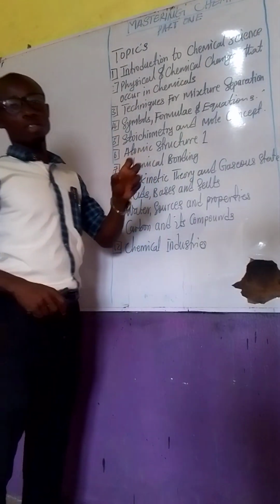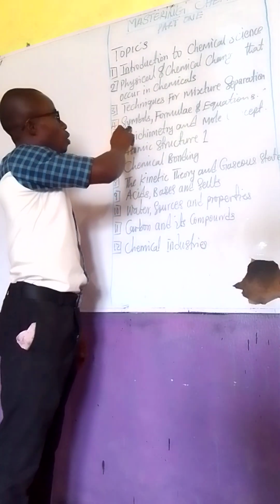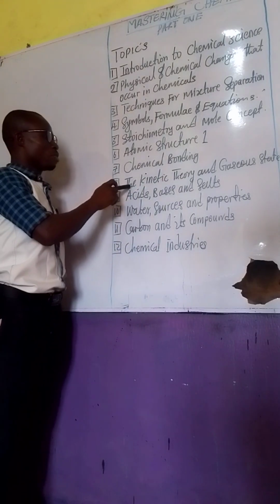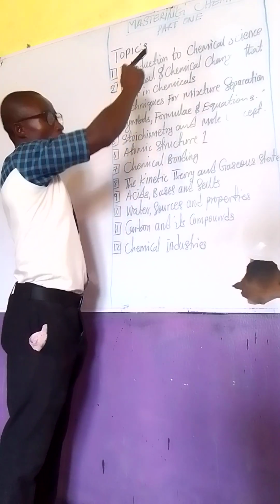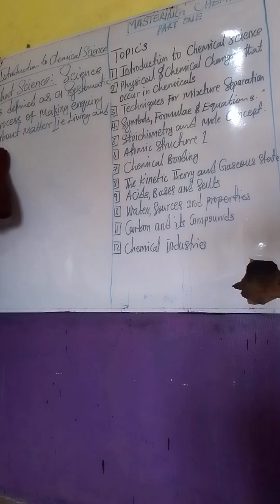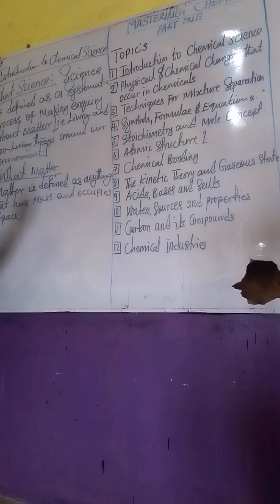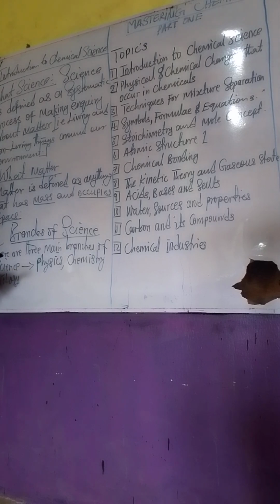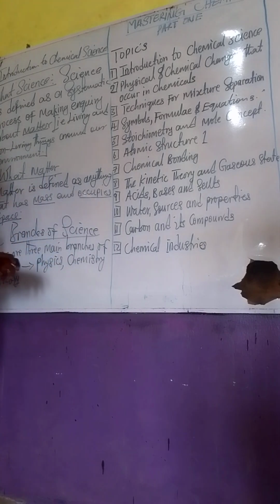Mastering Chemistry part 1.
Introduction to Chemical Science